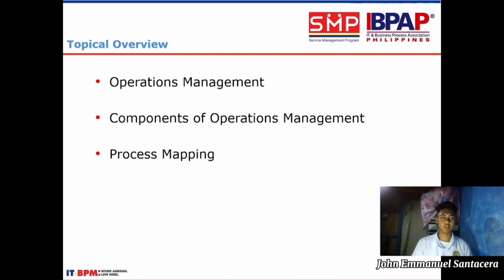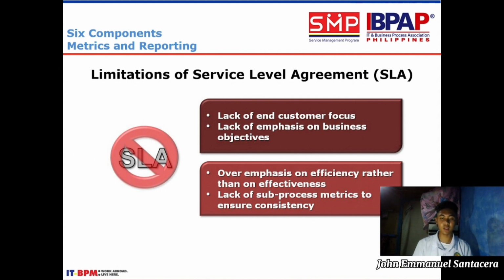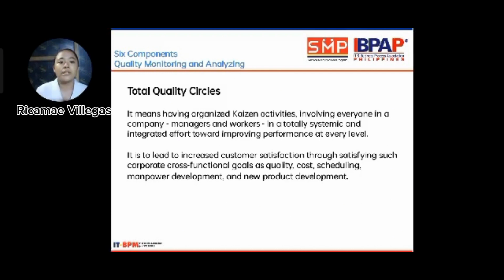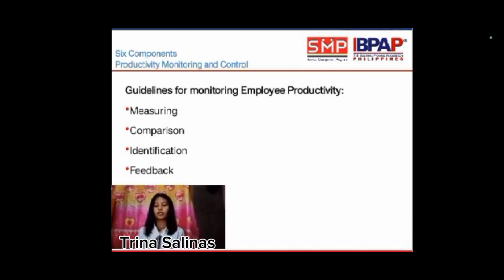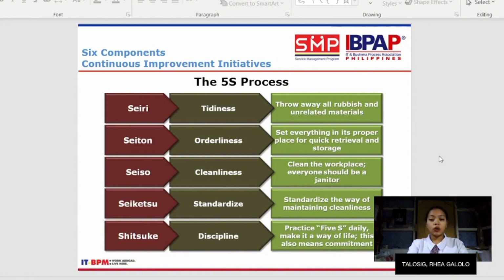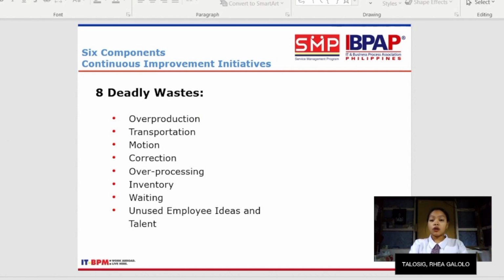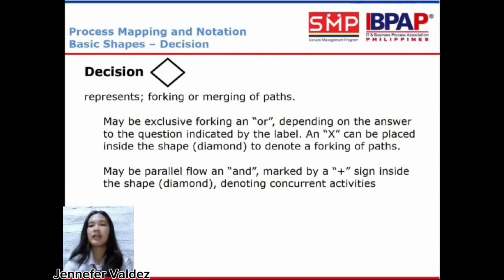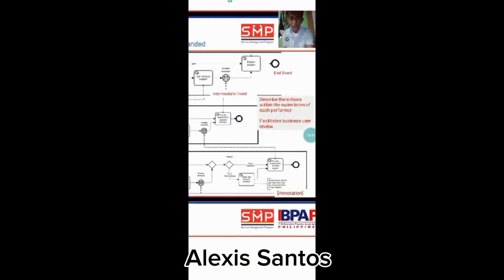Reporting in BPO 4